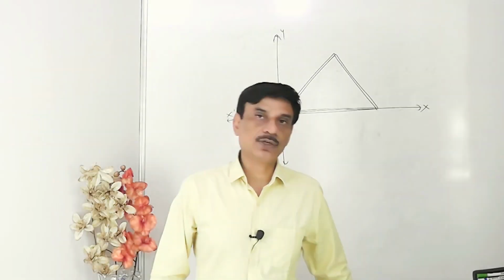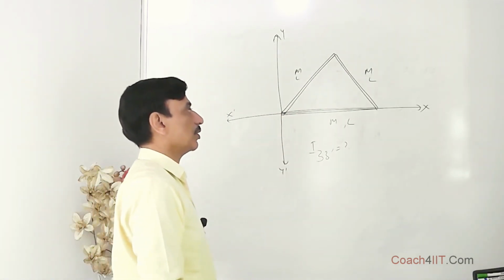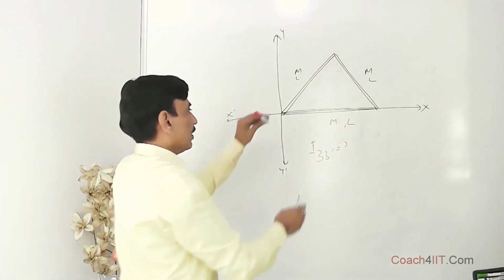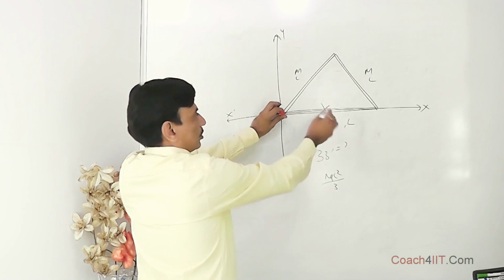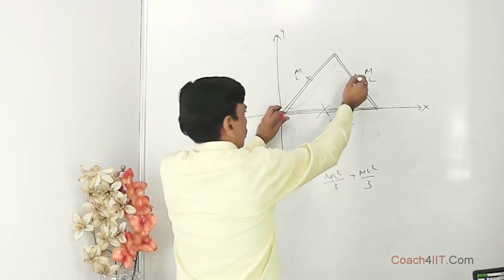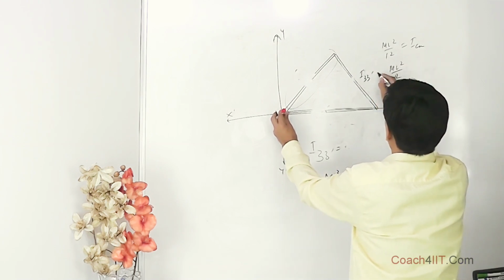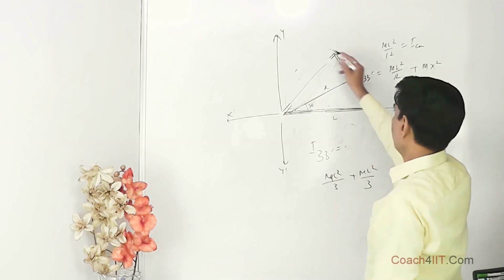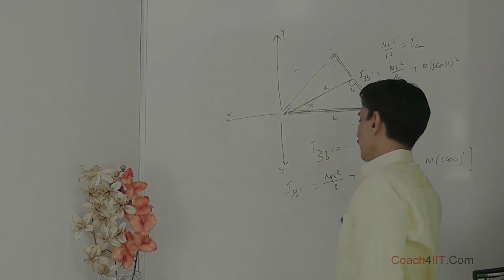9 Parallel Axis Theorem - Example